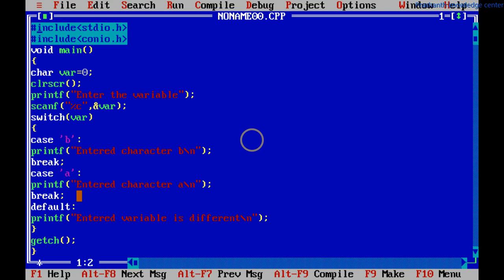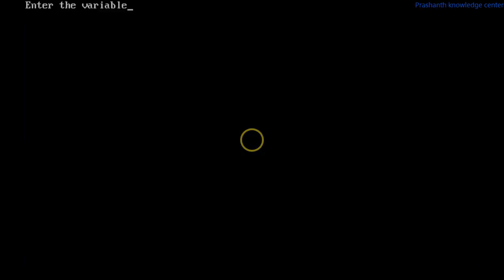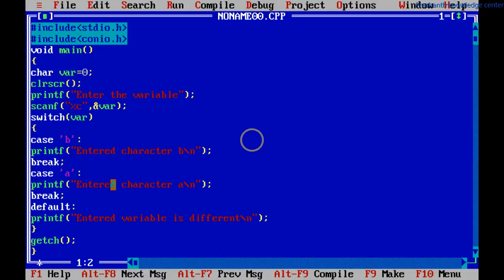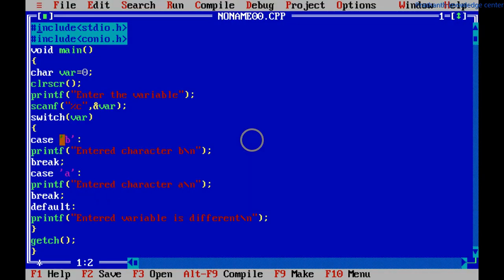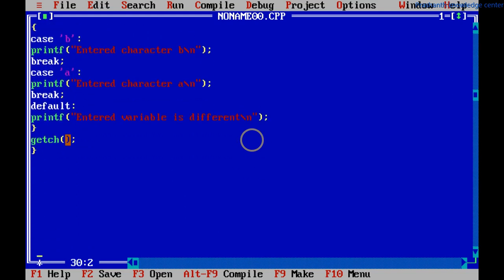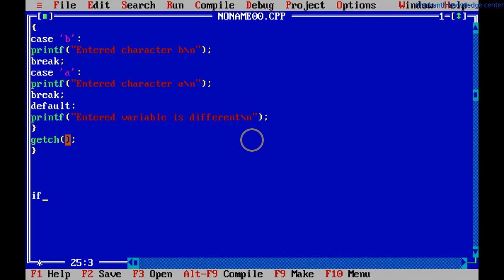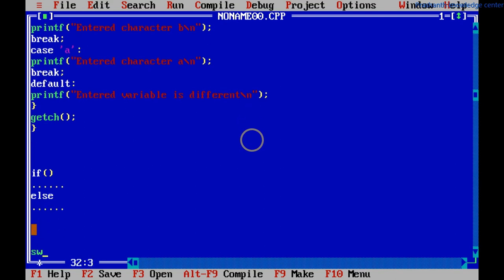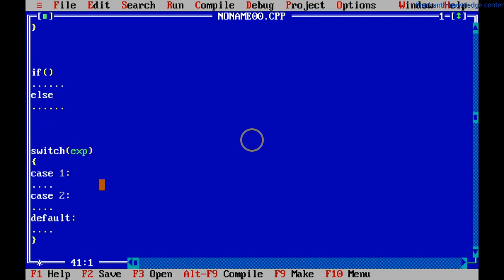if else vs switch statement in c programming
This video helps us to learn similarities and differences between if-else and switch statement in c language programming